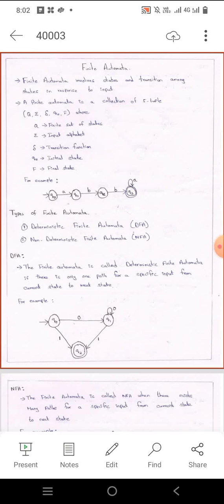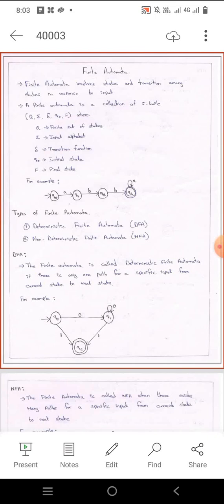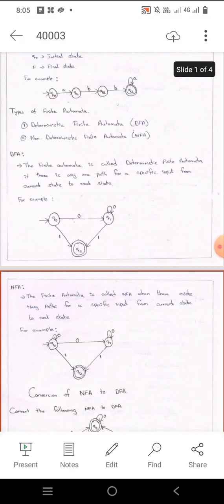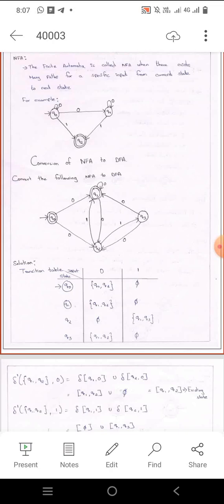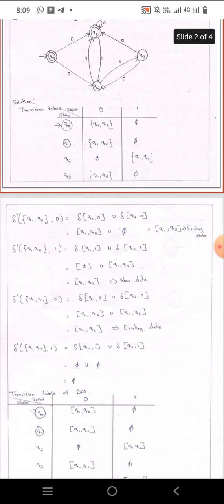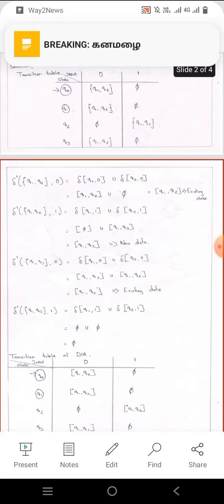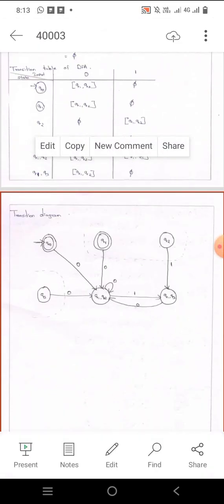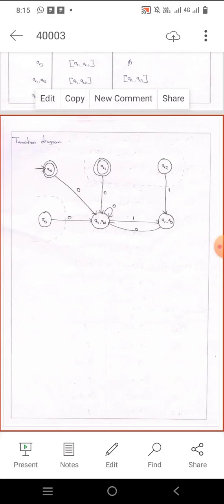Conversion of NFA to DFA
Mr.S.Senthilnathan,AP/CSE